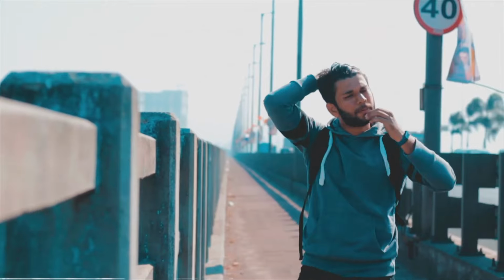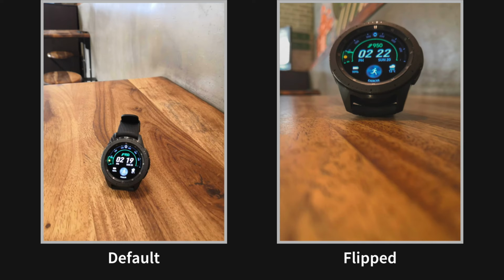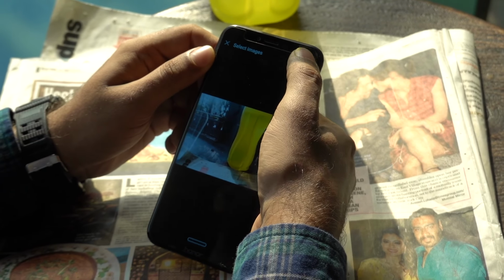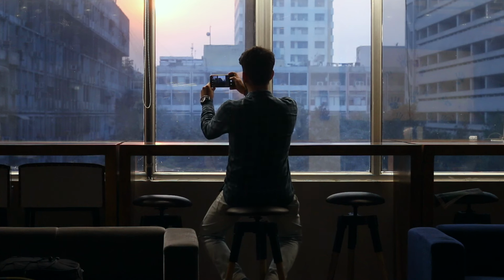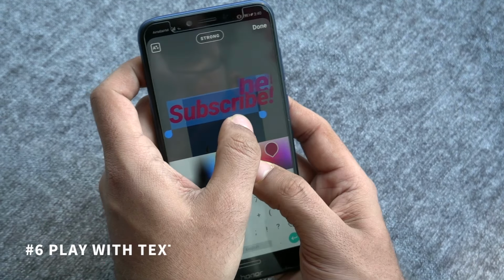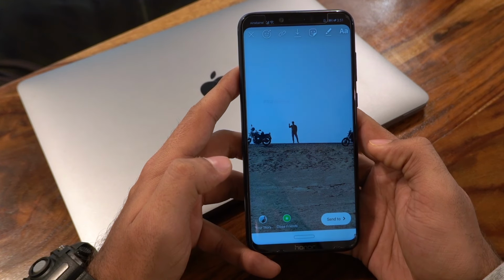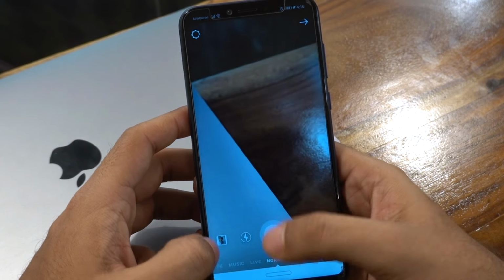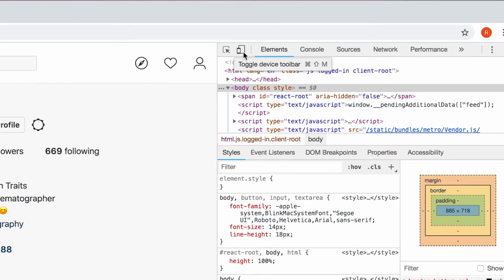Cool Instagram Hacks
Planoly